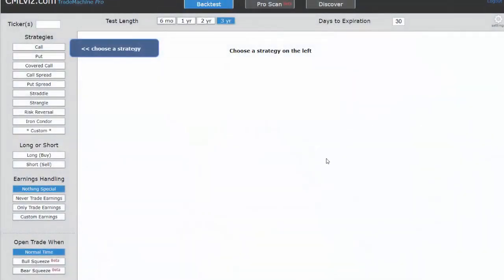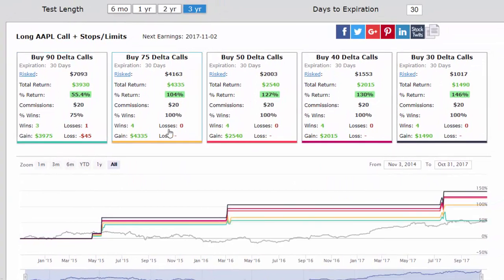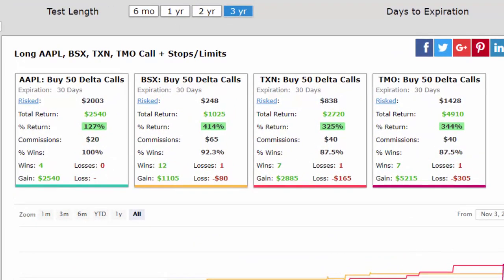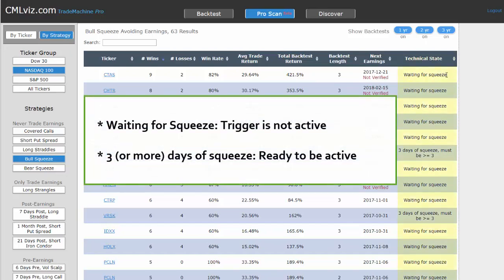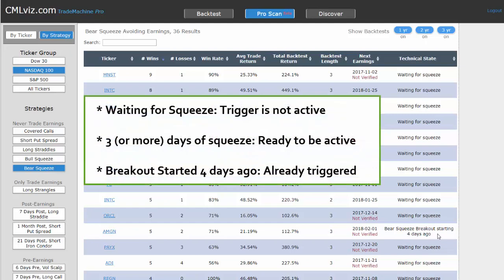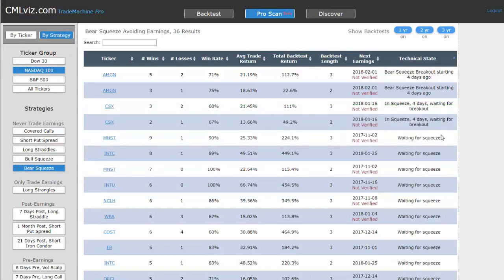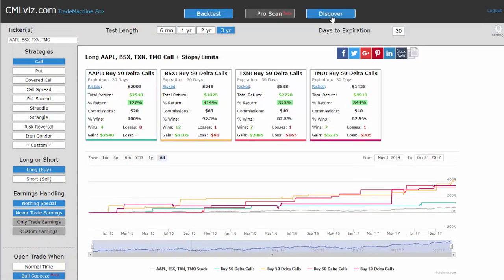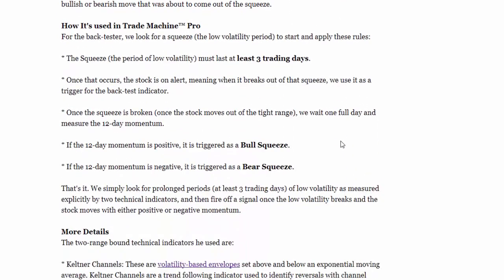CML TradeMachine TTM Squeeze backtesting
CMLviz TradeMachine Pro Backtester: Introducing the TTM Squeeze